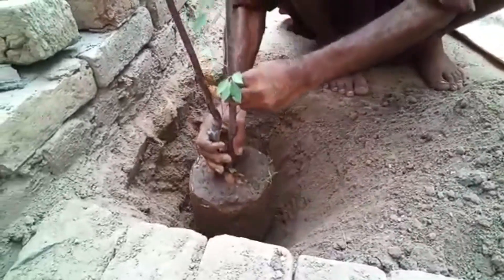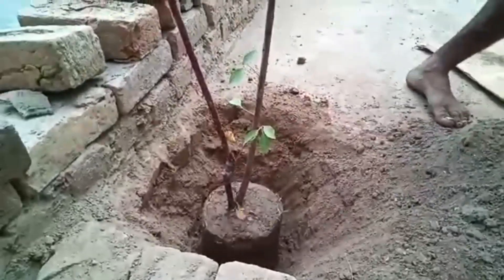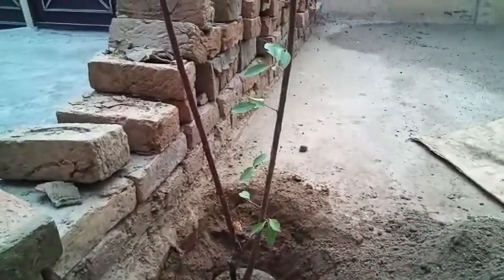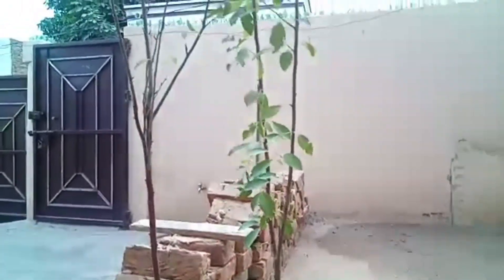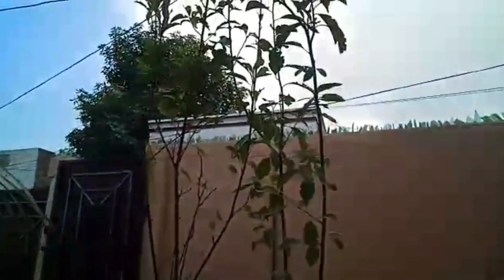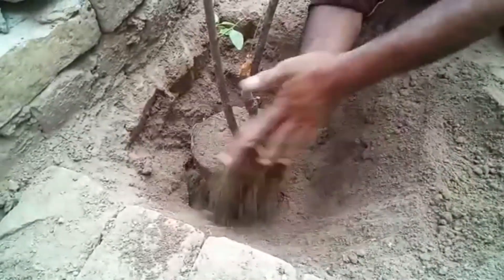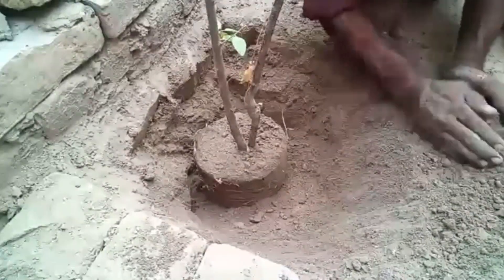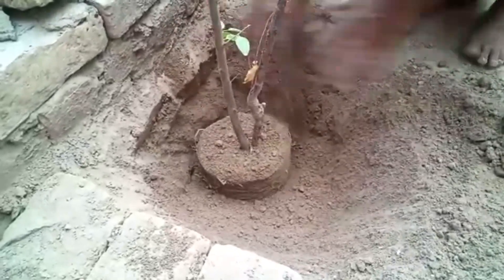Plum tree care|| How to grow plum tree at home||KF gardening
Hello everyone, in this video I have shown that how to grow plum tree at home, also I have shared some care tips and complete information, so if you like the video then give a thumbs up and subscribe my channel and also hit the bell icon🔔 to receive latest uploads, thank you so much, enjoy the video